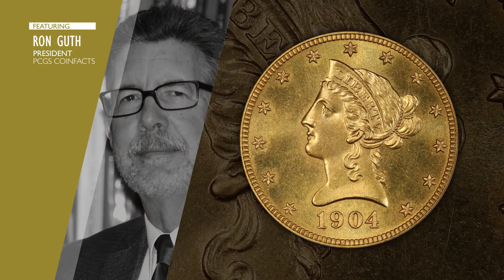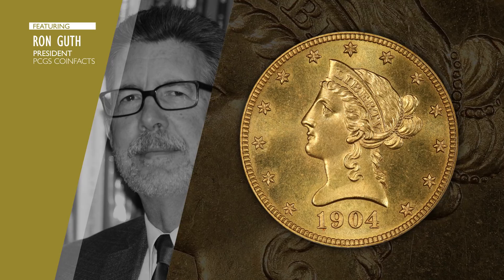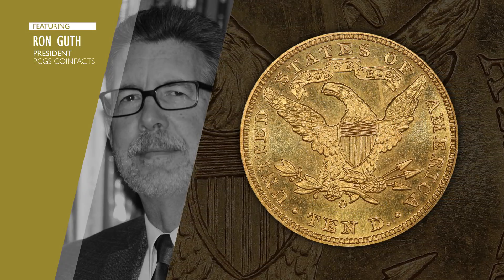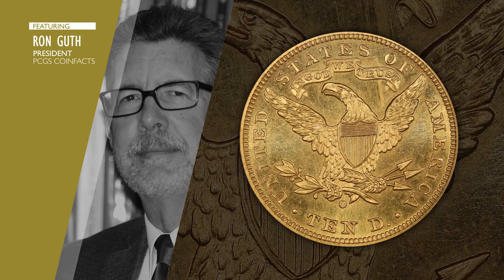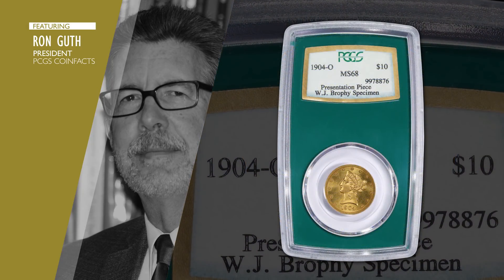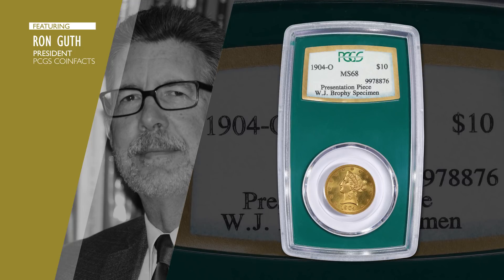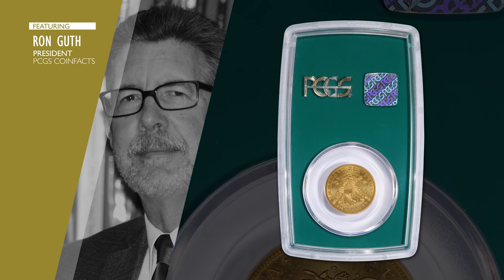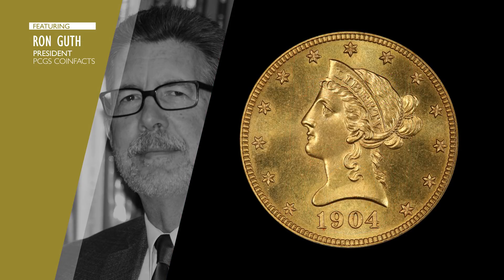1904-O $10 Gold Eagle - Brophy Specimen. PCGS SP68. Ron Guth.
This 1904-O ten dollar gold piece is a specimen or a presentation piece.

Specimens are very rare. They’re usually made for a specific purpose. In this case, we know what that purpose is because of a hand-written note that was written by Mr. Brophy who was the Coiner at the time. And he put the coin in a little envelope that says “this was the first coin - first gold coin struck in New Orleans in 1904.”

The estimated value of the 1904-O Specimen ten dollar gold piece is certainly in the millions of dollars. It’s rare enough, it’s got a great history, a great story."